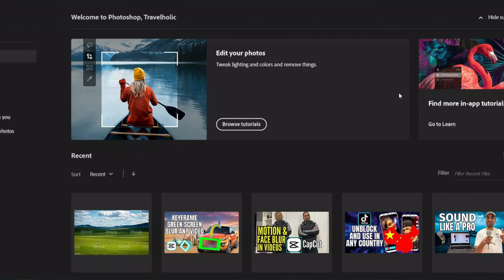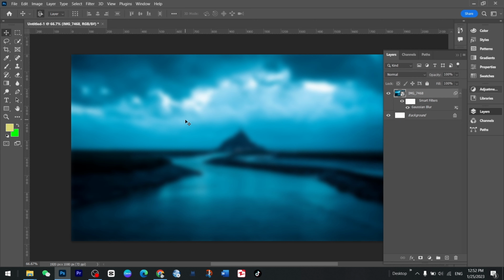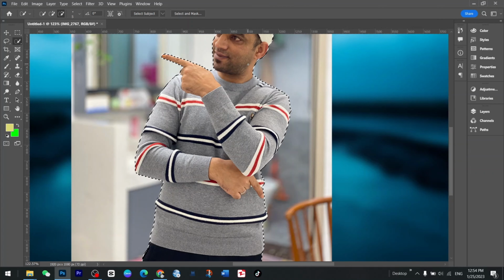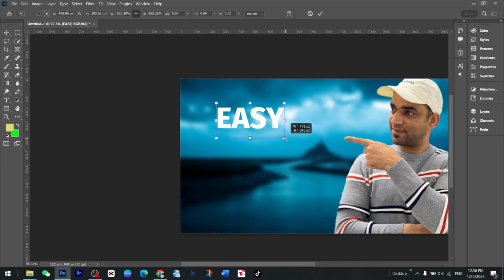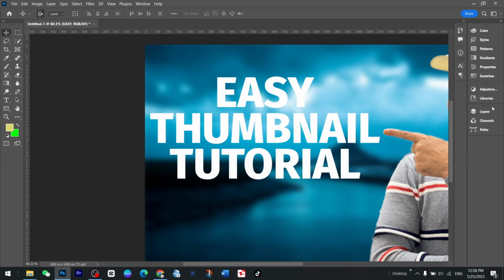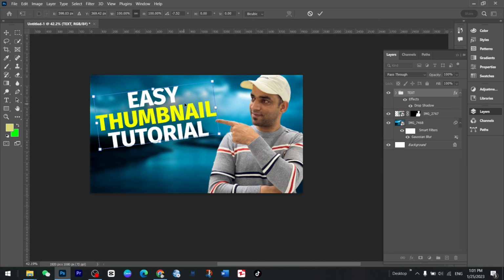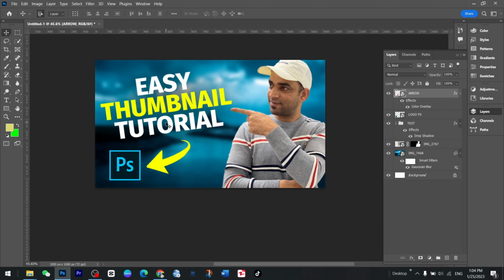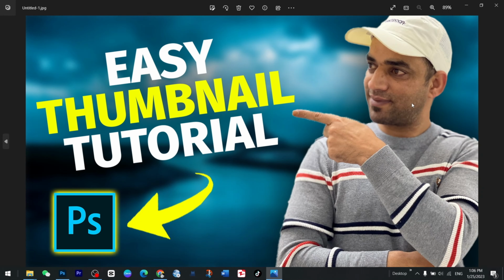Complete Guide to Create an Aesthetic Thumbnail For YouTube Video Using Photoshop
Create the Viral YouTube Thumbnail in Photoshop with the help of our Adobe Photoshop Thumbnail Guide 2023.
This thumbnail tutorial offers expert tips and tricks to attract more viewers and boost your video's visibility on YouTube.
Learn photoshop thumbnail color psychology, typography, and imagery selection to stand out in YouTube competitive search rankings. With SEO insights and beginner-friendly instructions, dominate YouTube with captivating thumbnails. Elevate your content and reach new heights in 2023 – start designing click-worthy thumbnails now!

Thumbnails are the essential parts of your video creation on YouTube. If you are a beginner or an advanced editor and creator, this video will help you to understand how to make thumbnails in Photoshop. It is not just a common thumbnail method but more about creating eye-catching and clickable thumbnails in Adobe Photoshop.

Remember, just a thumbnail is not enough to get views or go viral. It is much more important to focus on your content, which will lead you to success on YouTube. Always avoid misleading data such as click-bating. Obey the laws, terms, and policies of YouTube.

If you have questions, as mentioned below, let's begin the journey of creating these thumbnails.
These questions could be!
1- How to Create Viral Thumbnails in Adobe Photoshop
2- The Secret to Designing Click-worthy Thumbnails in Adobe Photoshop
3- Adobe Photoshop Thumbnail Tutorial: Boost Your Views and Clicks
4- Designing High-performing Thumbnails in Adobe Photoshop
5- Maximize Your Views: A Guide to Creating SEO-friendly Thumbnails in Adobe Photoshop
6- Adobe Photoshop Thumbnail Design: How to Go Viral
7- Creating Thumbnails That Get Results: Adobe Photoshop Tips and Tricks
8- The Ultimate Guide to Designing SEO-Optimized Thumbnail in Adobe Photoshop
9- Get More Views and Clicks: How to Design Viral Thumbnails in Adobe Photoshop
10- Adobe Photoshop Thumbnail Creation: The Key to Viral Success
11- how to make thumbnails in Photoshop
12- Adobe Photoshop thumbnail tutorial
13-creating thumbnails for YouTube
14- thumbnail tutorial YouTube Photoshop